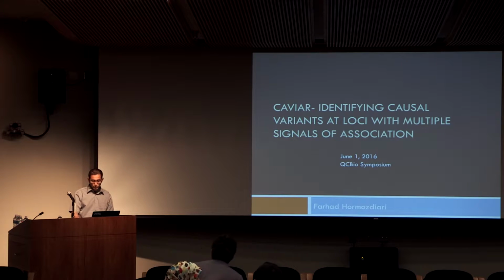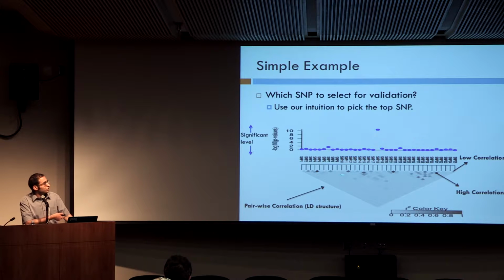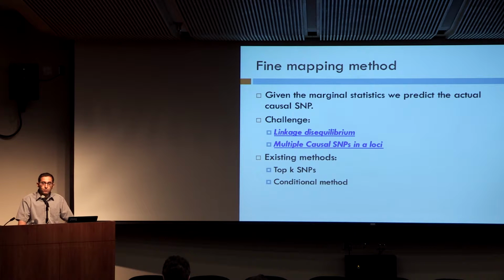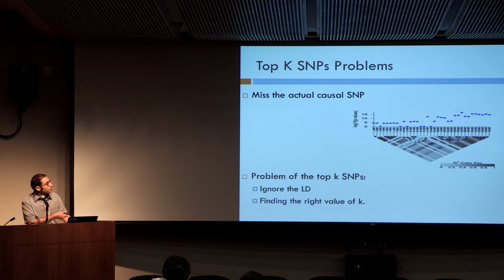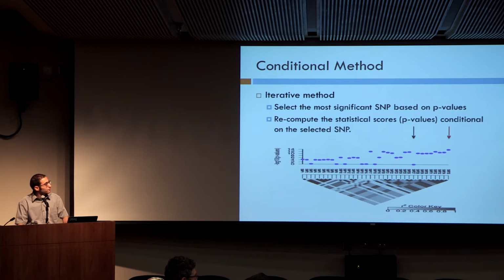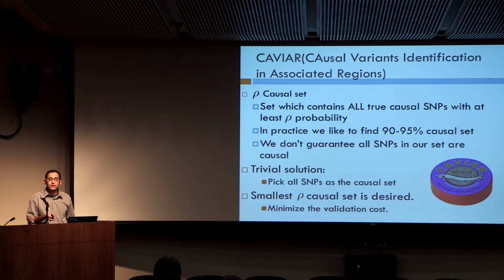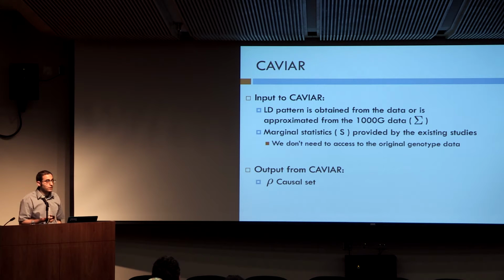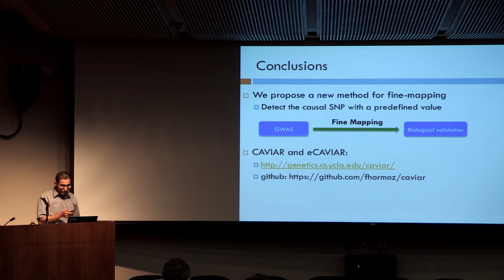CAVIAR: Identifying Causal Variants at loci with Multiple signals of association - F. Hormozdiari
QCBio Symposium 2016 Hormozdiari